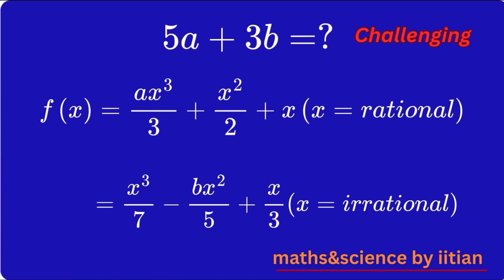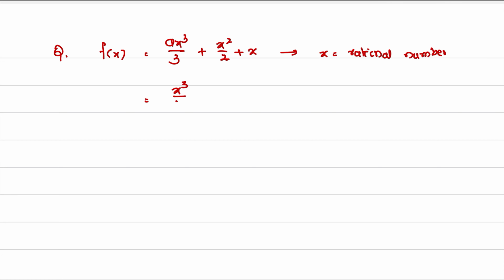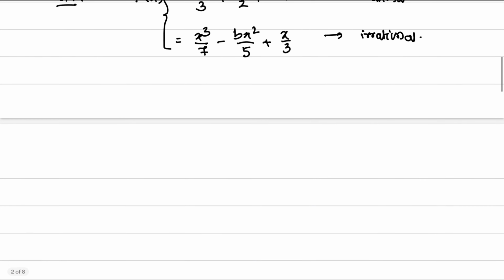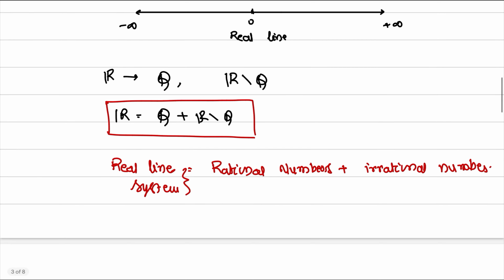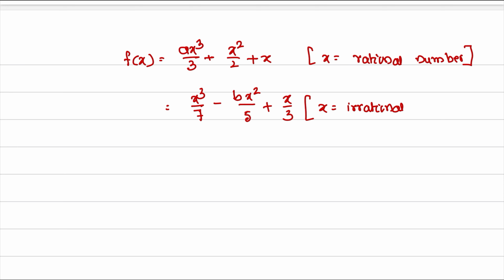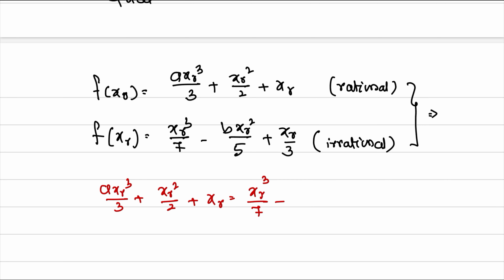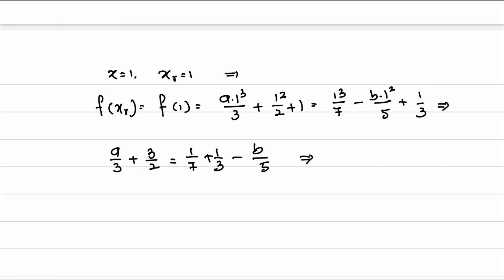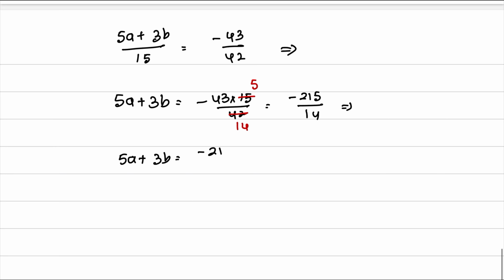“IIT JEE MATHS FUNCTIONS😱 Rational vs Irrational Function at x=1 — Find 5a+3b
If you want to avoid the “CONTINUITY NIGHTMARE? 😱 Rational vs Irrational Function at x=1 — Find 5a+3b  for IIT JEE MATHS Functions", you are at the right place.

The video consists of  concepts clarification when the function f(x) has different forms for rational and irrational numbers, and how to solve it for continuity expalined by IITian.

The f(x)= ax^3/3 + x^2/2 +x when x= rational and
f(x)= x^3/7-bx^2/5+x/3 when x= irrational.
In this video it is eaxplained to find 5a+3b in the above f(x) distinct for rational and irrational numbers. The process is expalined very well by an IITian for the purpose of JEE maths, maths olympiad , CBSE aspirants .

In this IIT JEE Maths video, we tackle a continuity nightmare with rational and irrational functions! Learn how to find 5a+3b and ace your JEE Maths exam with our expert tips.

📌 Can a function be continuous at x = 1… when it follows different formulas for rational and irrational inputs?

Welcome to the most mind-bending continuity problem you’ll see in JEE Advanced preparation — where density of rationals & irrationals meets polynomial matching, and the answer hinges on a single expression: 5a + 3b.

Taught from scratch by an IIT Bombay graduate, this video breaks down:

✅ Why continuity at x=1 requires matching limits from both rational AND irrational sides — even though 1 is rational!
✅ How to set up the equation by equating the “rational expression” and “irrational limit” at x=1
✅ Step-by-step algebra to derive the relation: 70a + 42b = -215
✅ The clever trick: Factor out 14 → 5a + 3b = -215/14
✅ Why this problem is a JEE Advanced favorite — tests your understanding of limits, density, and function behavior

🧠 Concepts Covered:
→ Continuity at a point
→ Piecewise-defined functions on ℚ and ℚᶜ
→ Density of rational & irrational numbers in ℝ
→ Polynomial coefficient matching
→ Algebraic manipulation for JEE-level problems

📝 Perfect for:
• JEE Main & Advanced Aspirants ( 2026)
• Class 12 CBSE/ISC Students
• Anyone preparing for KVPY, ISI, CMI, or Olympiads
• Teachers looking for advanced continuity problems